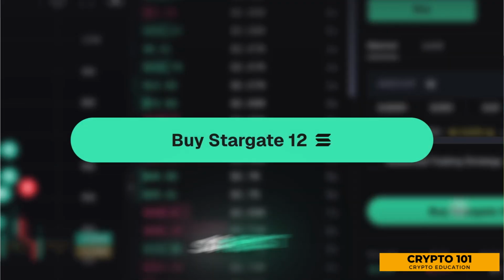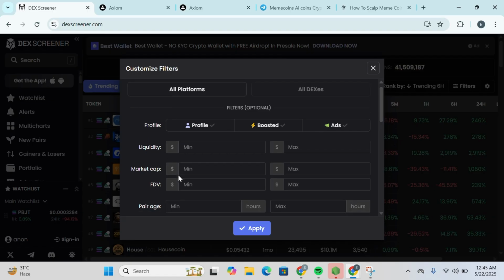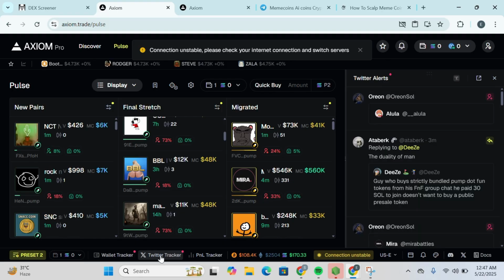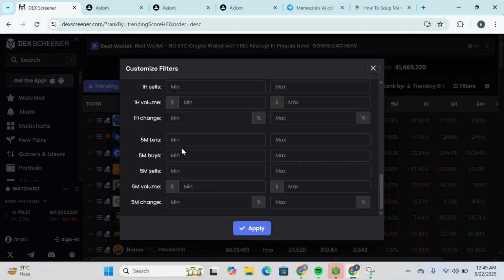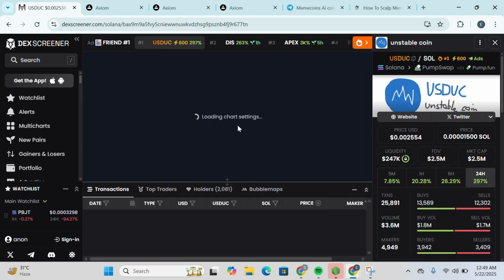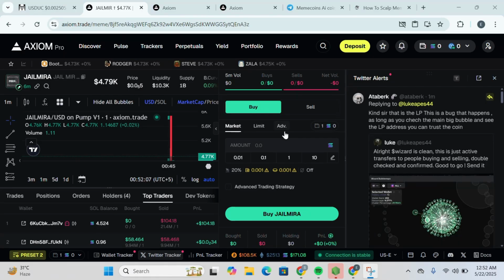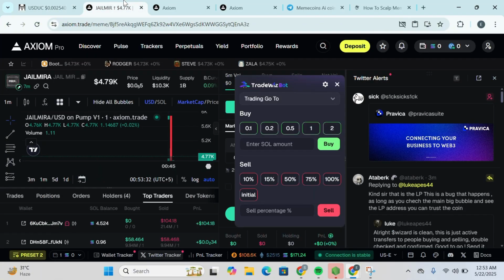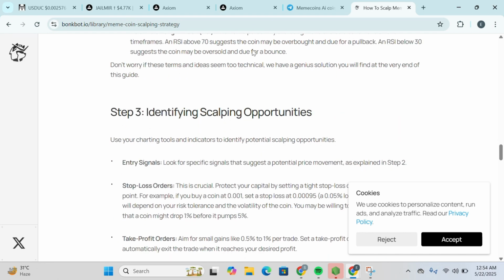MemeCoin Trading Strategy That Made Me $10,000 per Month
Hagtag